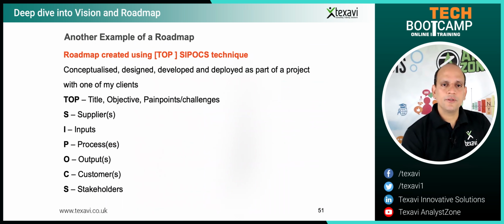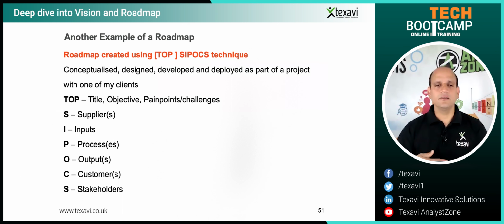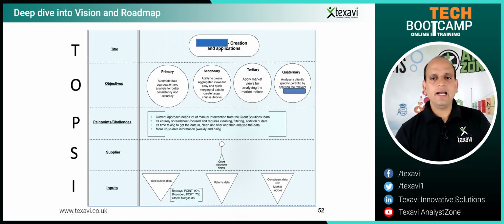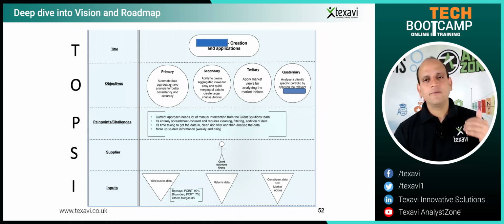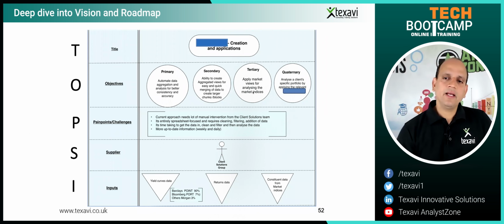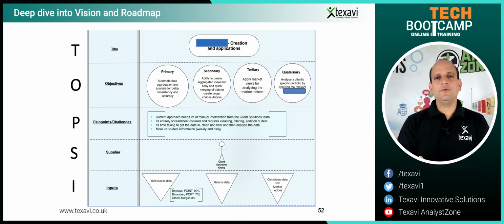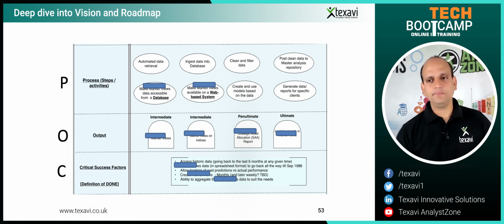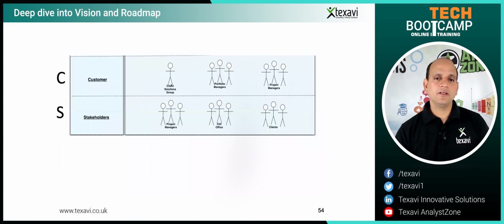SIPOC Diagram - Example of Vision and Roadmap Tool From Real Life Financial Data Analytics Project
In this video, Pardha Mantravadi from Texavi walks us through what SIPOC diagram is and how it is being implemented with an example from a real life modelling of financial data analytics project. Often associated with Kanban, SIPOC diagram is a popular process modelling tool which is also widely used in the quality management and process improvement initiatives. SIPOC stands for Suppliers, Inputs, Process, Outputs, Customers. Also referred as COPIS, here Pardha refers to the variant of the SIPOC as TOP SIPOC, the first part expanded to Title, Objectives and Painpoints/challenges.

Watch the video to learn the real life example implementation of SIPOC diagram in the context of a predictive data analytics model built to analyse the funds flow data for an investment bank.